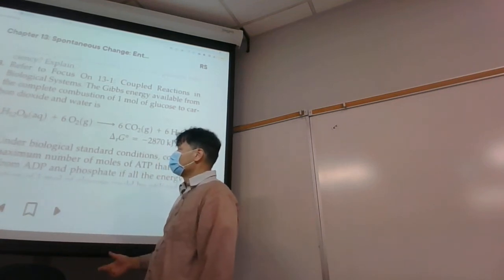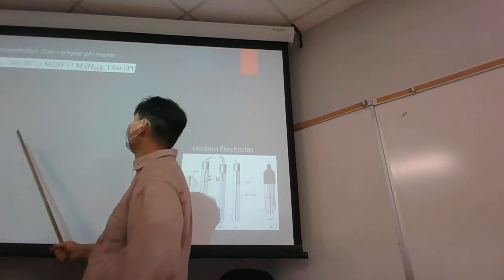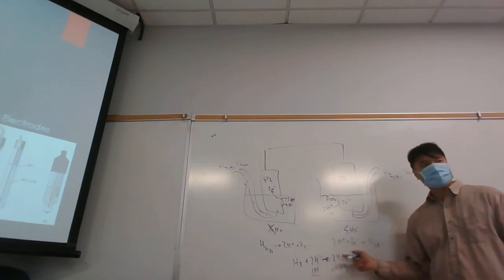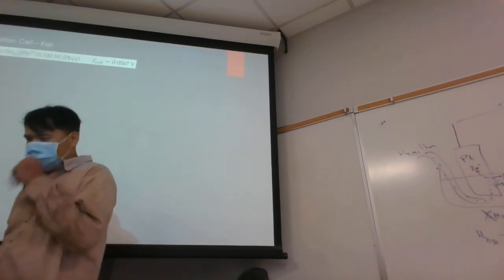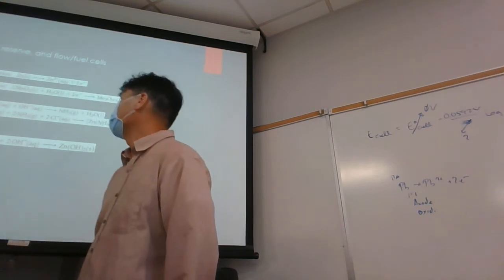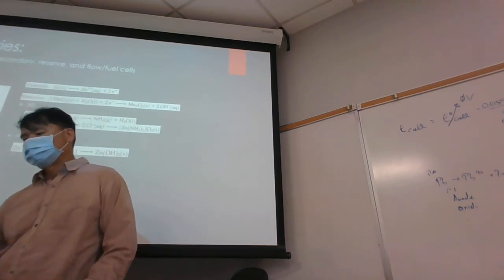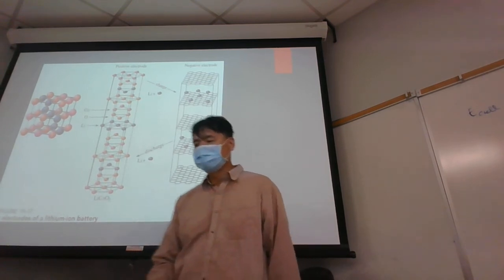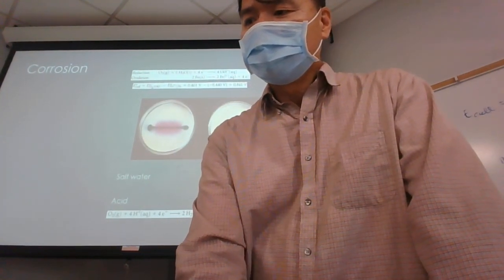Chem 1B 1242 060122